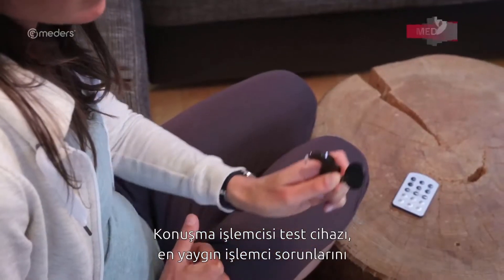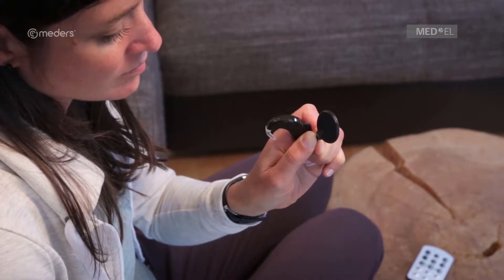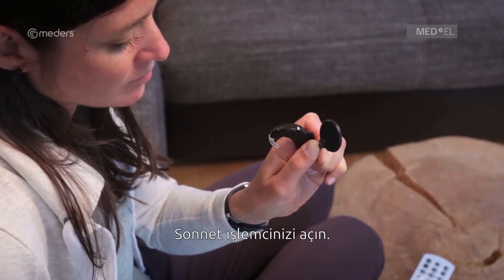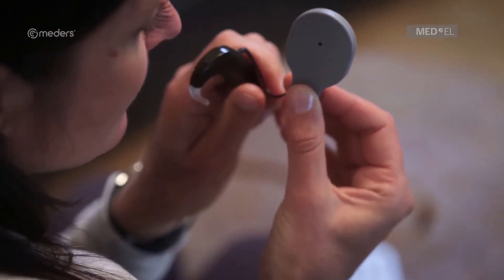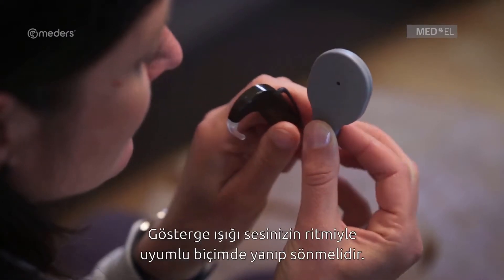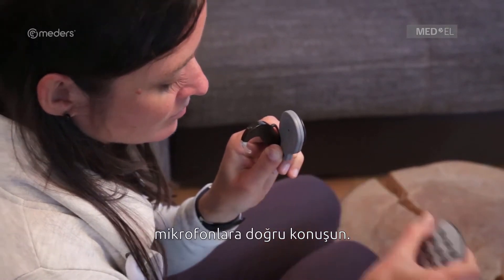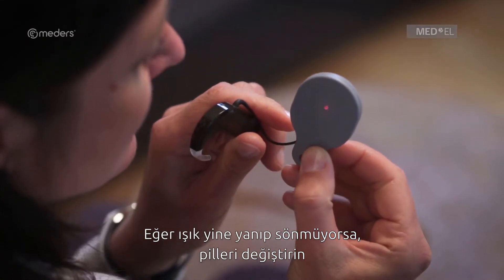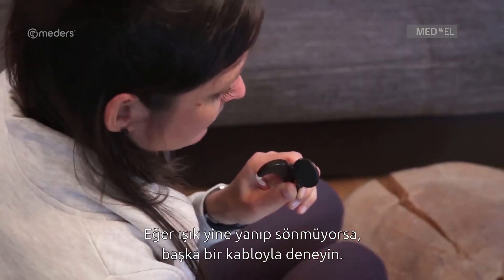SONNET: Test Cihazıyla İşlemcinin Kontrolü